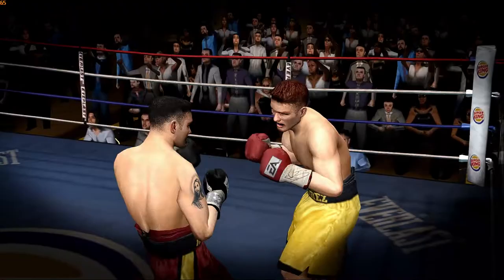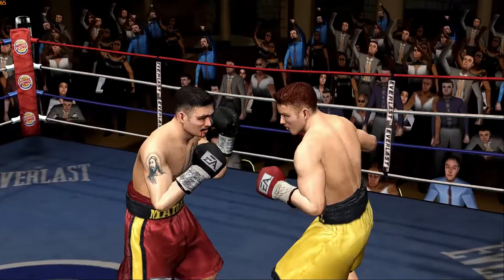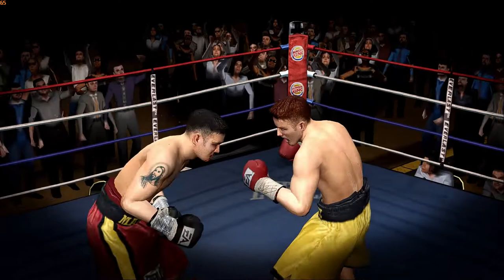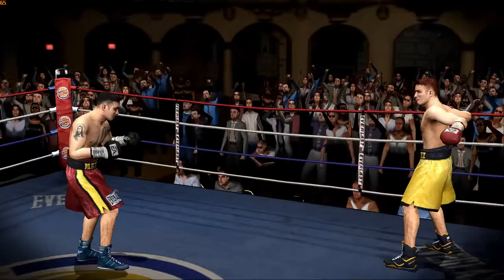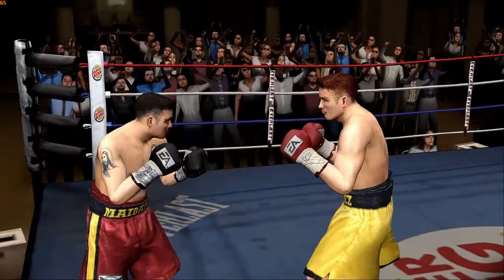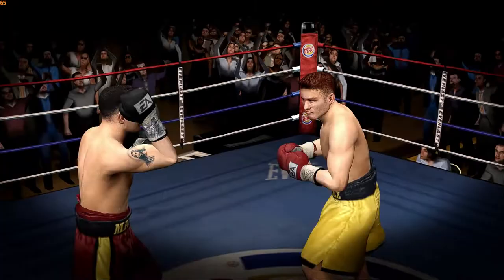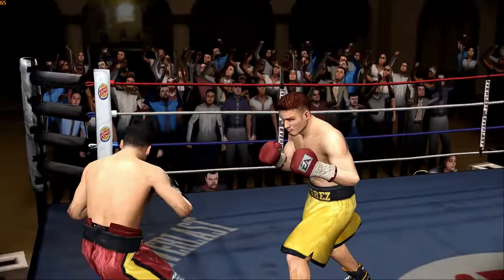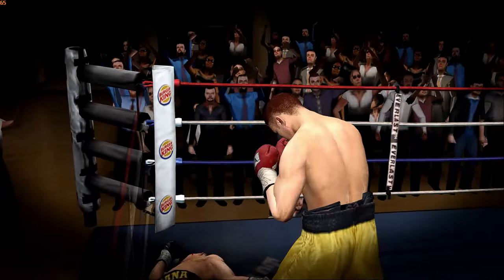FIGHT NIGHT ROUND 3 , Canelo Alvarez VS Marcos Maidana (PC GAMEPLAY)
salamat sa support mga kuys kitakits sa next vid